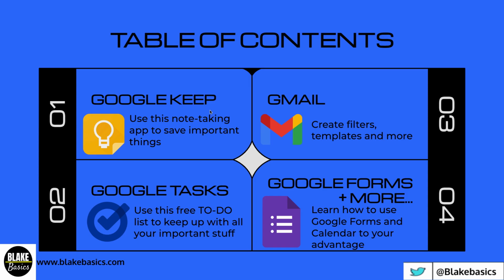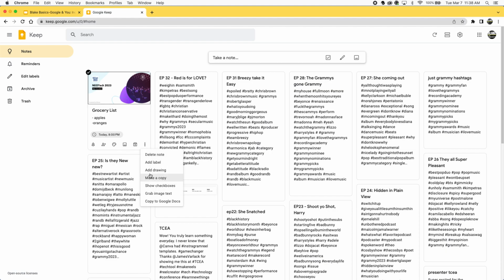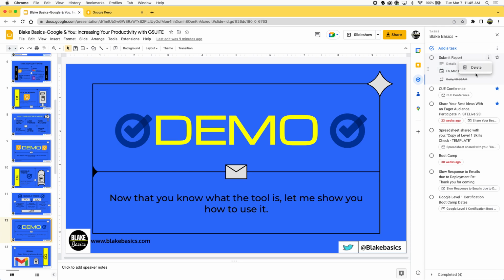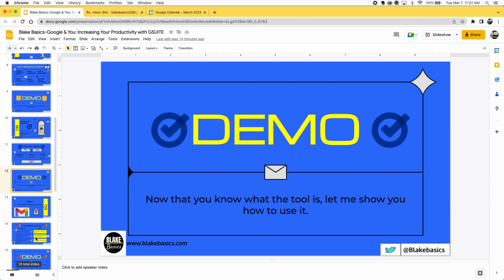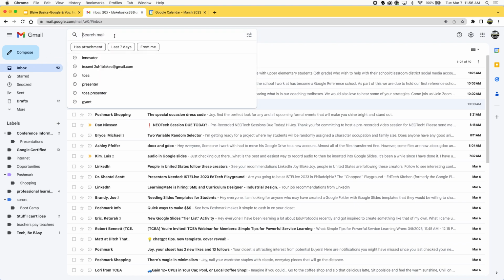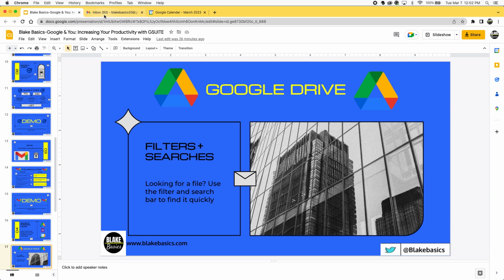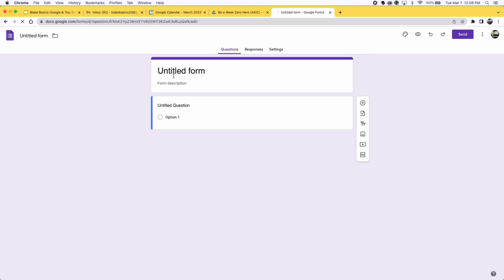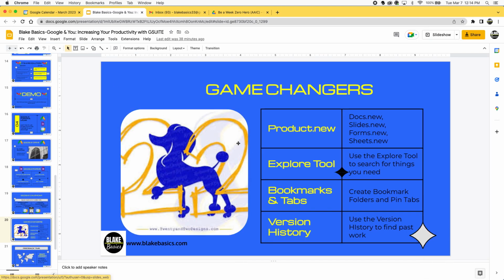Increasing your Productivity with GSUITE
We all have been there. Looked at our email and noticed that for some reason we have over 200 emails. Let's learn to widdle down our Gmail inboxes and increase our productivity. Learn to incorporate the snooze button, filters and templates to shorten your workload and reduce the number of emails that you see daily within your inbox. In this session will not only learn how to manage GMAIL but they will learn how to use Google Keep, Calendar, Tasks and much more to increase productivity. Enjoy this awesome session that is filled with tons of information, resources, and tutorials presented by Joy Blake of Blake Basics.